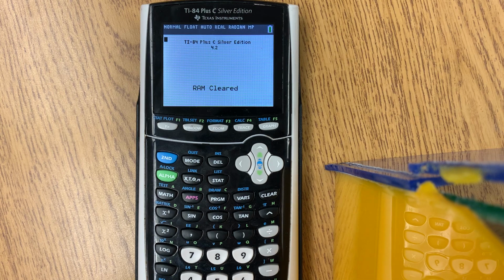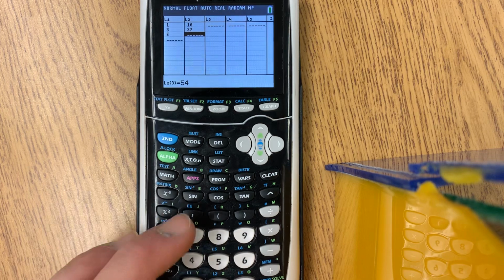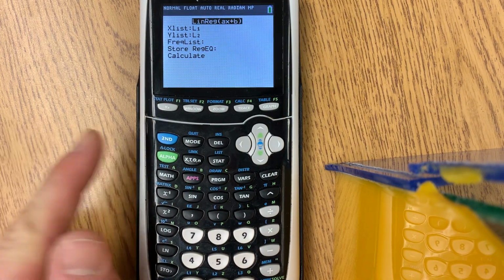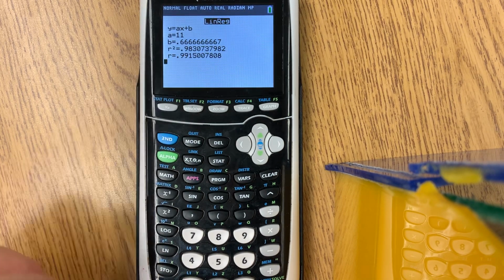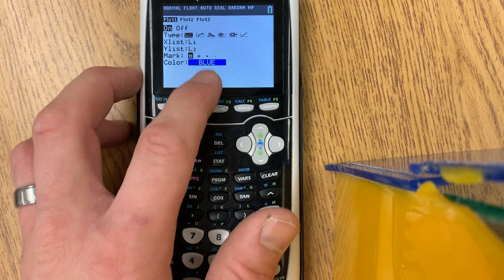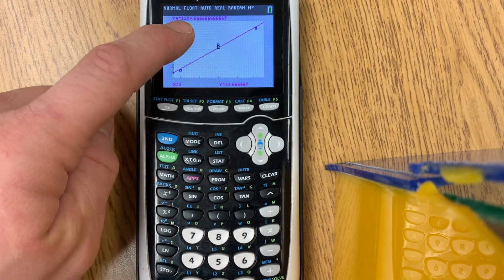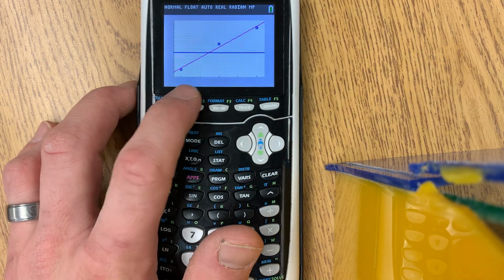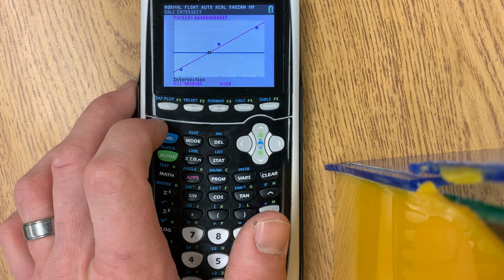Math SL linear regression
In this video I detail how to perform a linear regression on a TI 84+ calculator. I also go over how to use trace and a horizontal line to interpolate on both Y and X values.￼